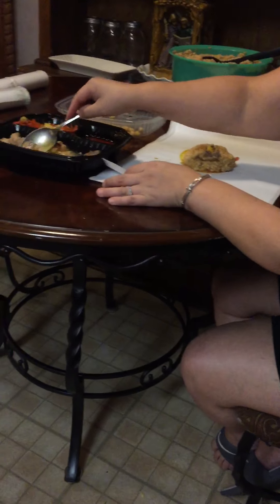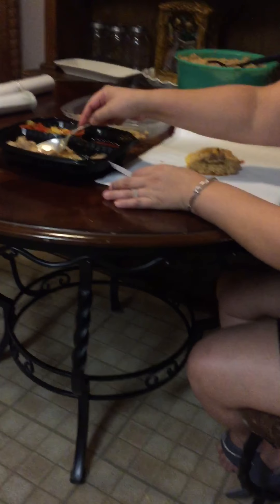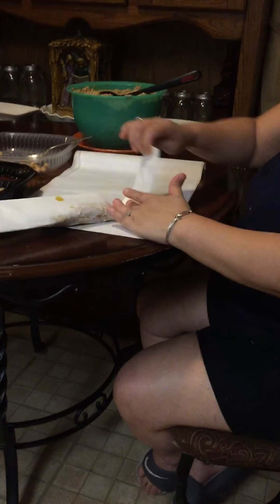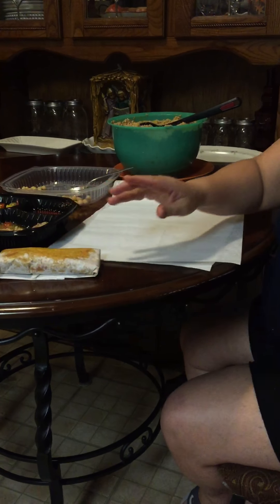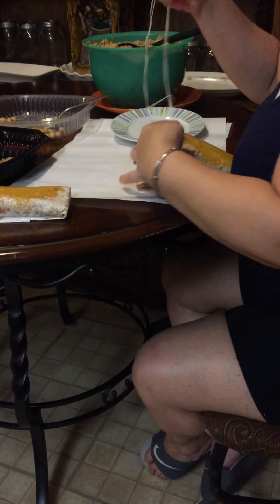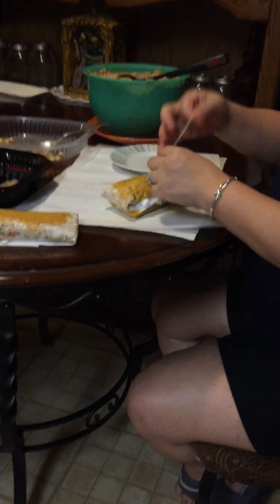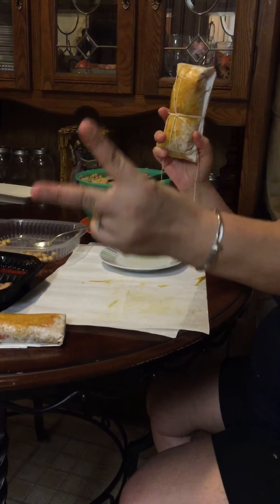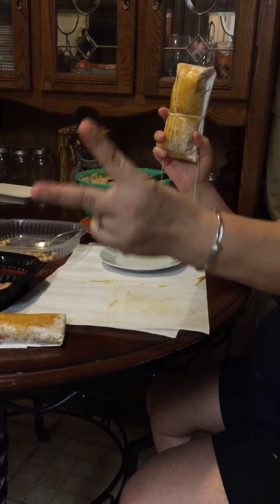Pasteles made in Brooklyn 😜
My bananas pasteles with pork they out of this world 😜